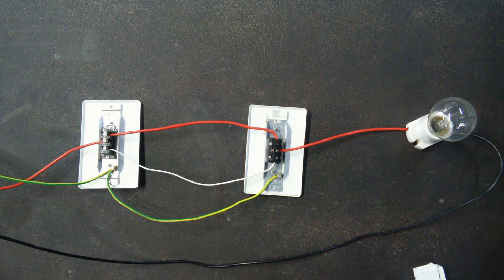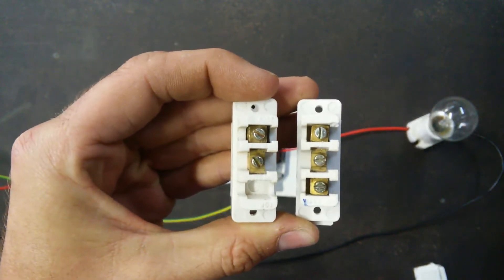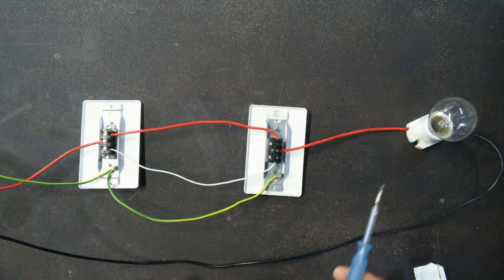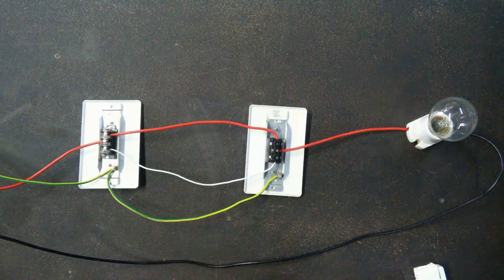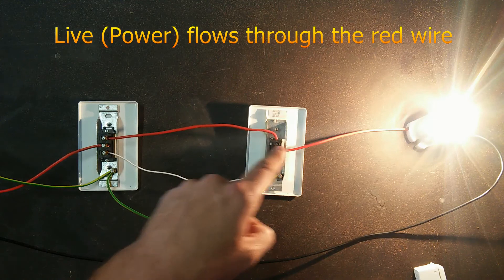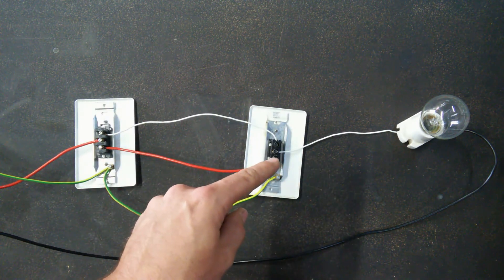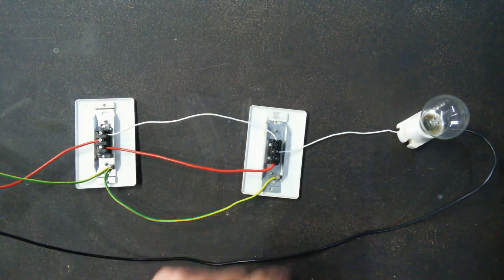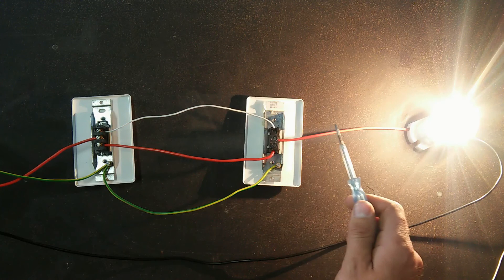2 Way Switching (Switch on/off a light from 2 switches)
2 Way switching. In this video I will show you how a 2 way switch work and the wiring involved.